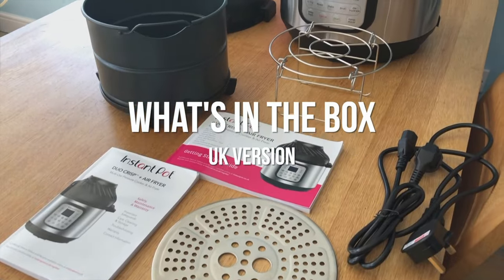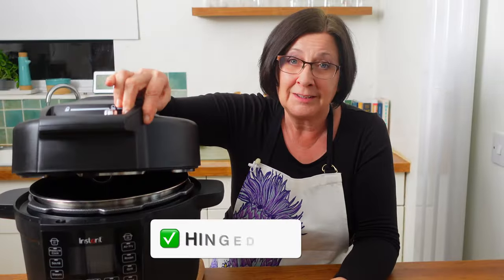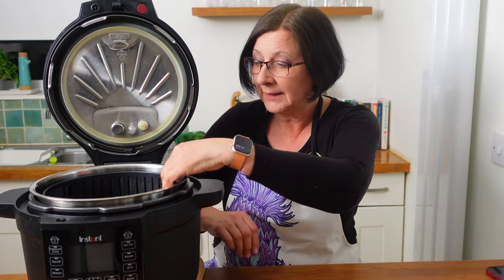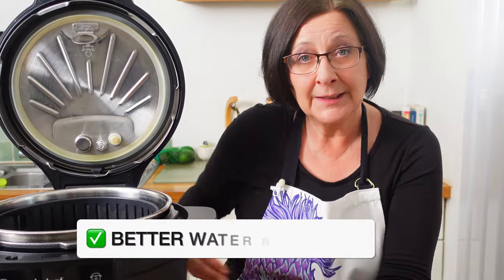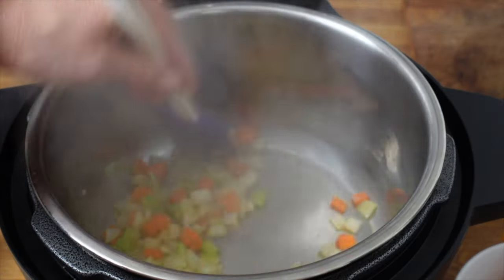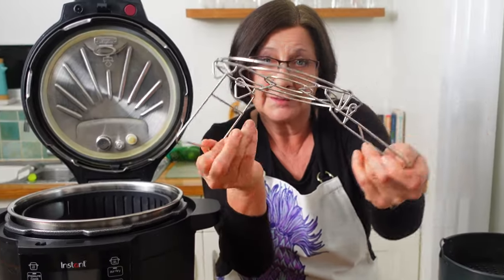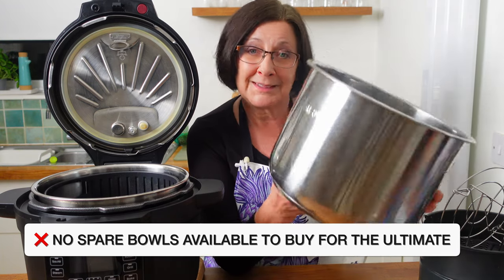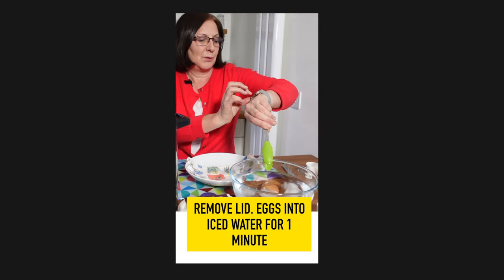Why I'm returning my Instant Pot Duo Crisp with Ultimate Lid and going back to my Duo Crisp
I've been testing out the Instant Pot Duo Crisp with Ultimate Lid for the last 3 months and I'm sad to say that I've decided to return it. There are so many things to love about the Ultimate Lid model, and it's cooked some fantastic meals for us, but it doesn't stand up that well when pitched against the Instant Pot Duo Crisp in longer testing for me (mine is the 2020 8L basic model so bear that in mind when looking at the size of the bowls as the Ultimate is more like a 6L). In this video I compare the two models and explain some of the major differences.

I have loved this little Instant Pot and really wanted to continue with it, despite some irritations, but then one of the two common, and pretty major, faults reported from many in the Instant Pot Community happened to me. The pot jammed and it was impossible to remove the lid. Although I'm sure Instant Pot would replace the lid for me, I feel like this could happen again and I've lost trust in the model so I've decided to go back to my trusty Duo Crisp. It's never failed me in 3 years.  I hope you have better luck with yours, but I wanted to share what happened so you know you're not alone if it happens to you.

Do contact the Instant Pot helpline to get some support if your lid jams or the plastic tab break affects you. Here are the web pages for the UK and US:

🔗 3 Recipes ✅ 2 Cooking Tips 😌 1 Moment of Calm, delivered right to your Inbox

🥘 COOKING GEAR IN THIS VIDEO 🥘
 I no longer recommend the Instant Pot with Ultimate Lid. Here is a link to the Instant Pot Duo Crisp 8Q which is tried and tested!
►Instant Pot Duo Crisp 11-in-1 Air Fryer and Electric Pressure Cooker Combo

📚 CHAPTER MARKERS
00:00 Introduction
01:30 What I like about the IP with Ultimate Lid
03:09 Yogurt making in the IP with Ultimate Lid
03:47 Water Reservoir in the IP with Ultimate Lid
04:08 Sauté Function in the IP with Ultimate Lid
04:40 What I don't like about the IP with Ultimate Lid
04:52 Accessories and Spares: Ultimate versus Instant Pot Duo Crisp
06:07 Gasket/Seals: Ultimate versus Instant Pot Duo Crisp
07:05 Pot in Pot Accessories - Differences
07:35 Pressure Cooking Settings- Differences
08:01 Comparing Steam Release Methods
09:22 Cleaning & Maintenance: Ultimate versus Instant Pot Duo Crisp
09:43 Reported Problems 1: Broken Tab on Ultimate Lid
10:26 Reported Problems 2: The final straw for me - jammed lid